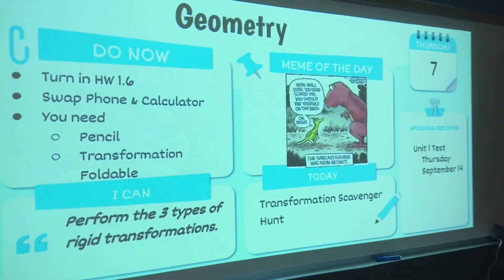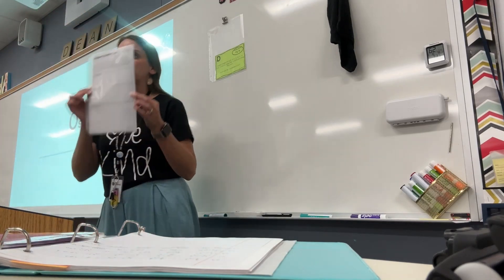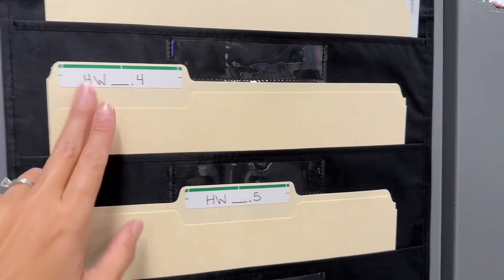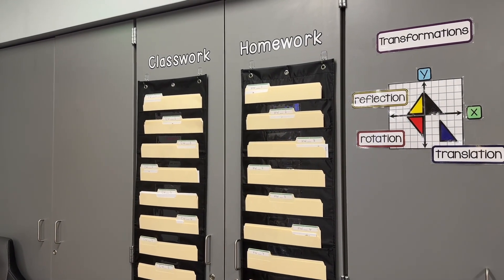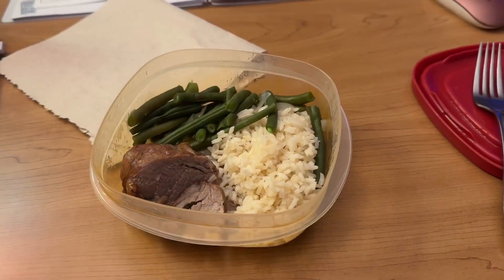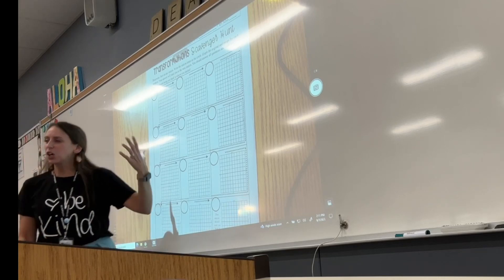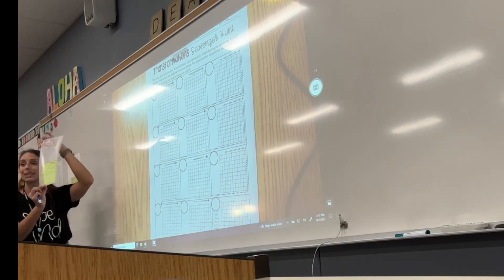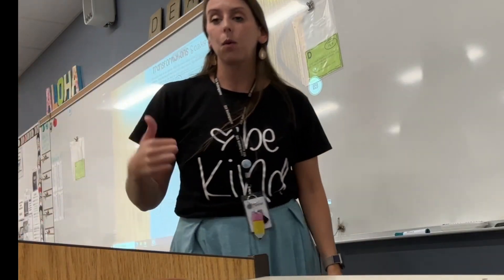Day in my life teaching | Join me in my high school math classroom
Join me as I take on a typical Thursday as a high school math teacher.

Cricut Joy
Hue Document Camera

✼ Amazon Classroom Wish List: